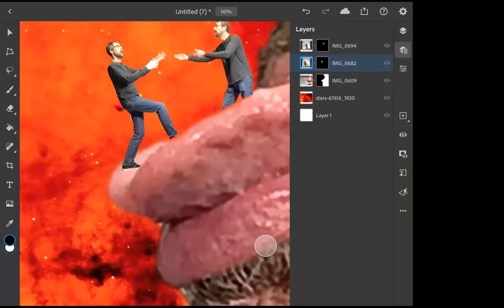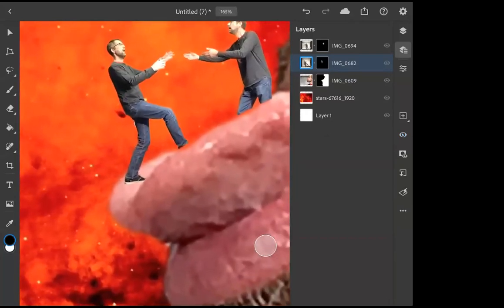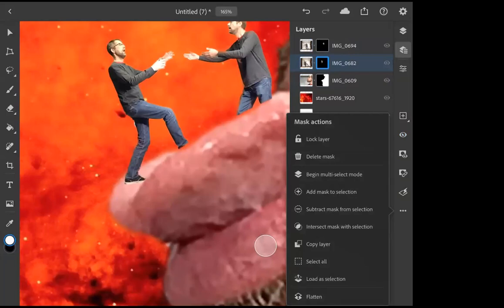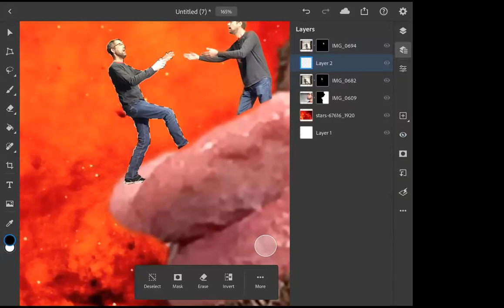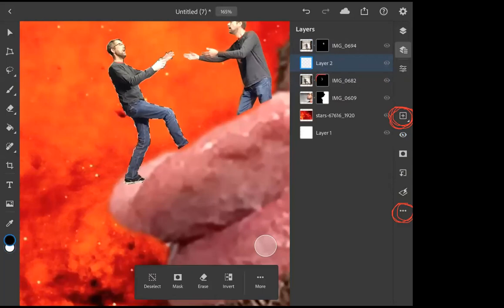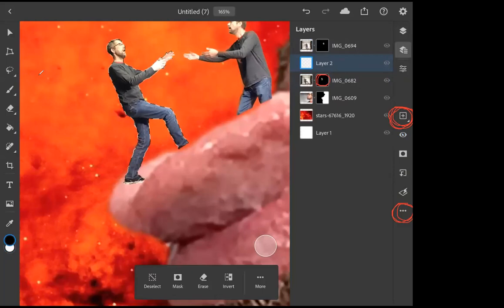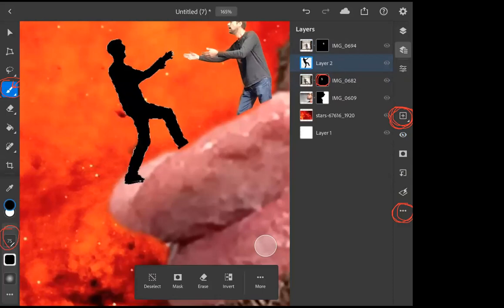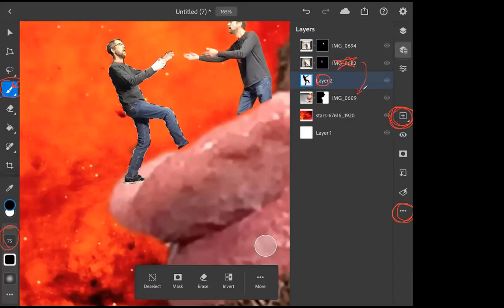Adding shadows and adjusting exposure of single layers in Photoshop iPad